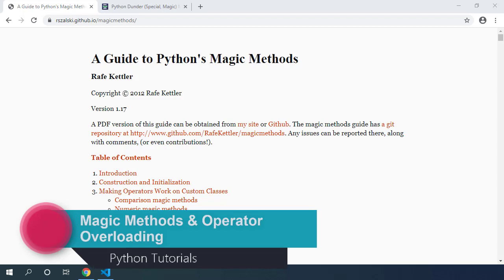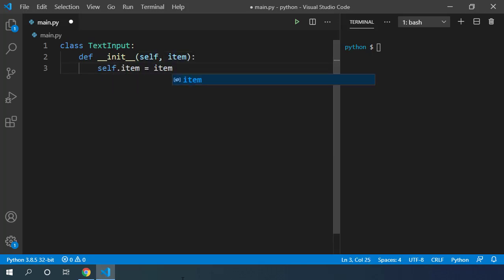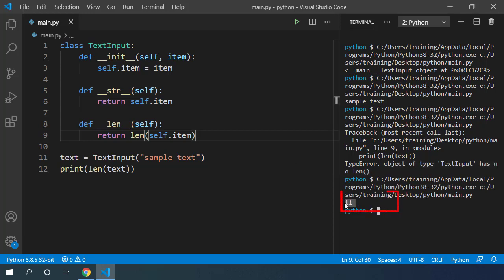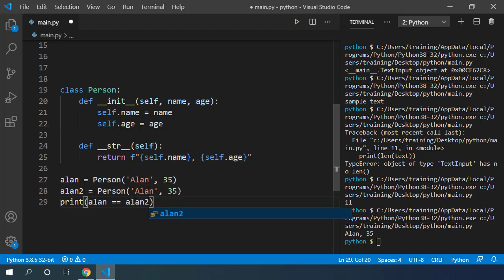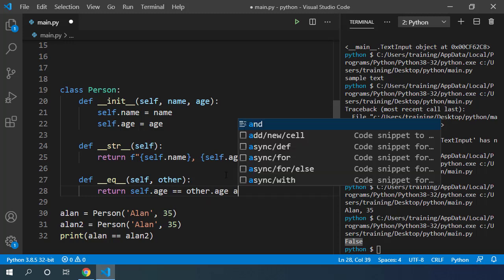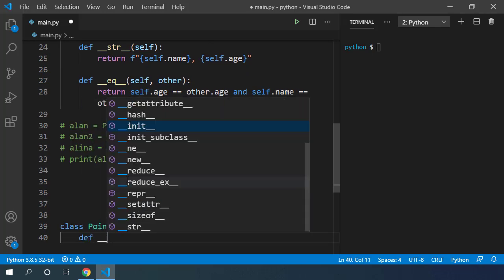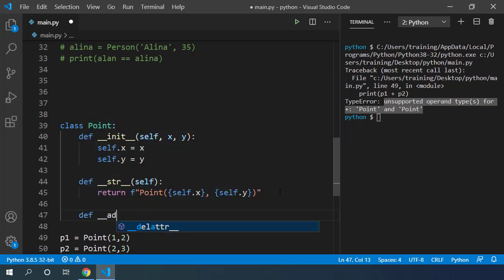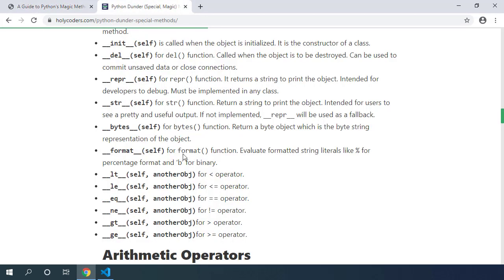Learn Python - Magic Methods & Operator Overloading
This video discusses magic methods in Python and how we can implement operator overloading feature to have different functionality from the same operator.

In this video, I start by creating new class for taking a look at dunder str (__str__) method, then we move forward to look into __len__ method for this class.

I will other examples to implement arithmetic operator overloading for addition or comparison operations in Python. These can be achieved by implementing different magic methods. This video also gives you references for learning about all these magic methods.